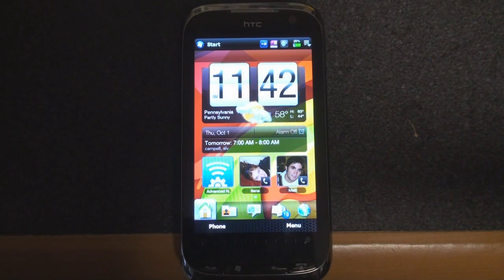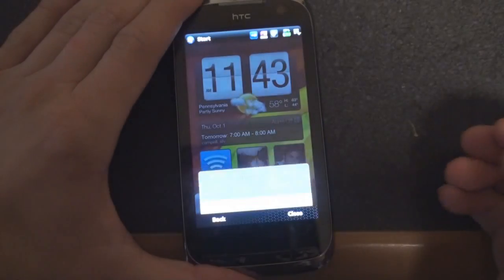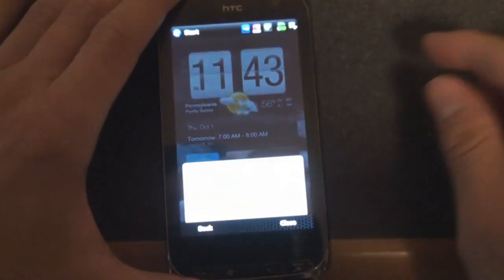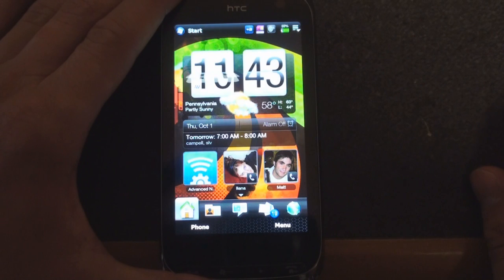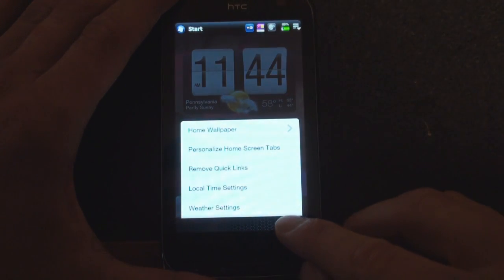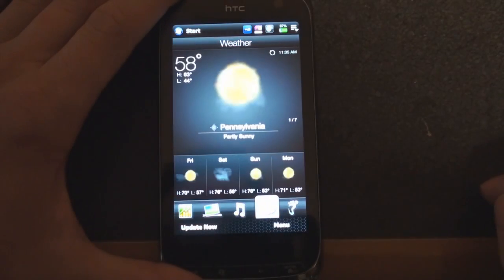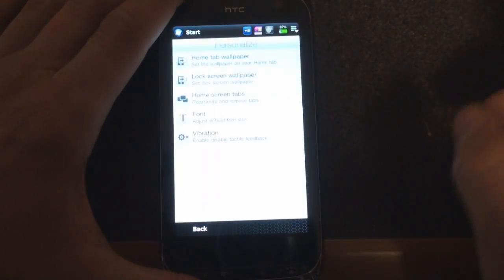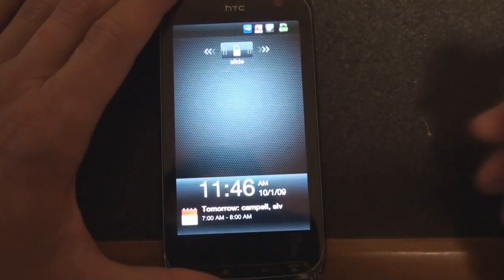More HTC Leo TouchFLO 3D | Pocketnow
This shows more of TouchFLO 3D 2.5 build 1919 which should come loaded on the HTC Leo/HD2.